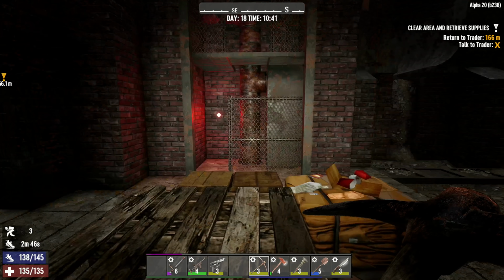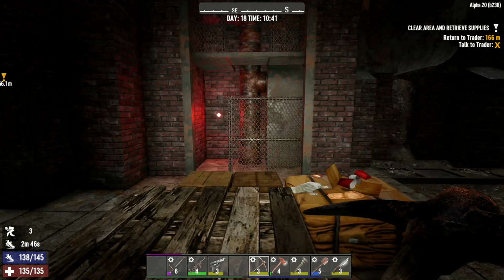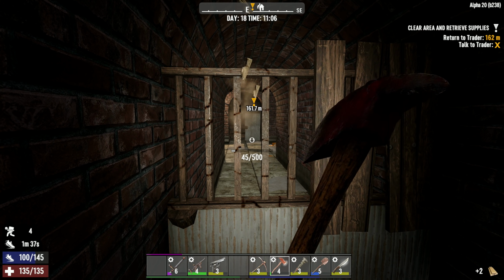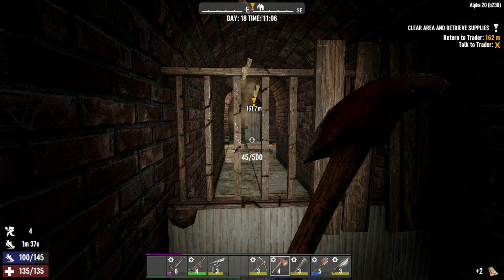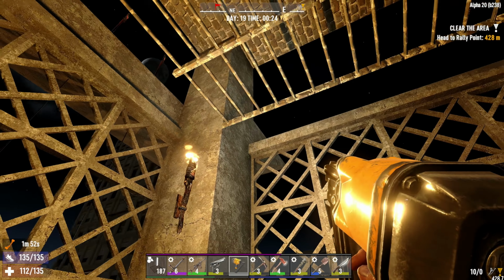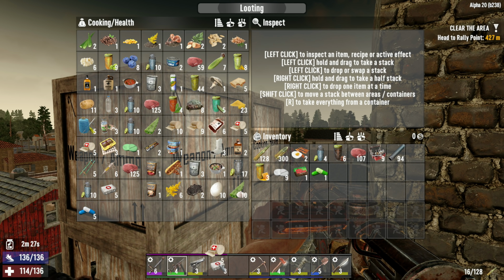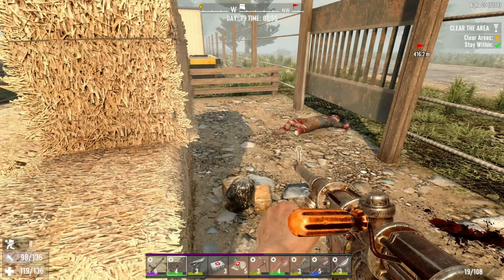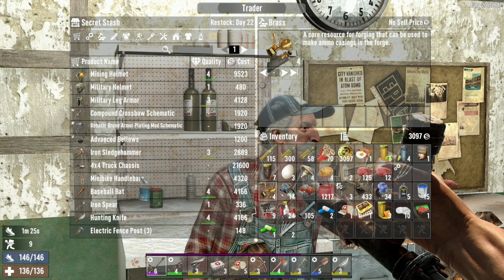Twice The Fun | 7 Days To Die Alpha 20 | Base Day One Ep 13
7DTD / 7 Days to Die is an open-world game that is a unique combination of first person shooter, survival horror, tower defense, and role-playing games. Play the definitive zombie survival sandbox RPG that came first. Navezgane awaits!

Handmade Merch!

Skippy3
Sault Ste Marie On
P6A6W6

Gaming Pc:
Intel Core i7 10th Gen 10700KF Comet Lake 3.80GHz
ASUS PRIME Z490-P
EVGA GeForce RTX 3080 Ti 12GB FTW3
Corsair Dominator Platinum 32 Gb 3200Mhz

Recording / Rendering Machine:
Elgato 4k60pro internal card
G.Skill TridentZ RGB 16GB DDR4 3200MHz